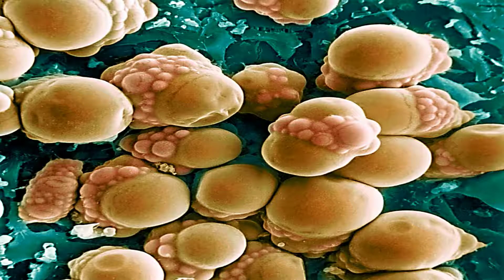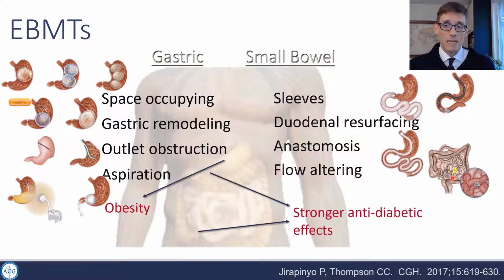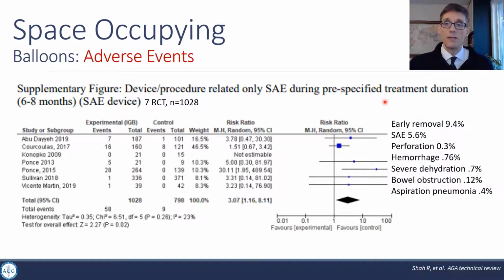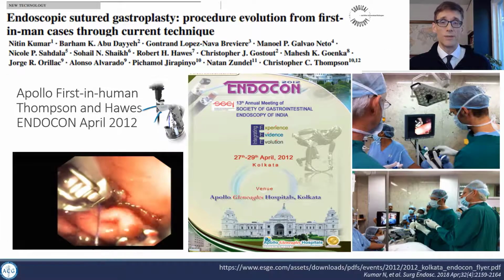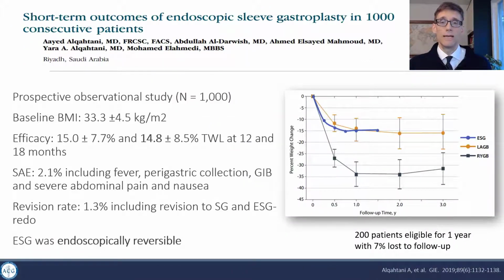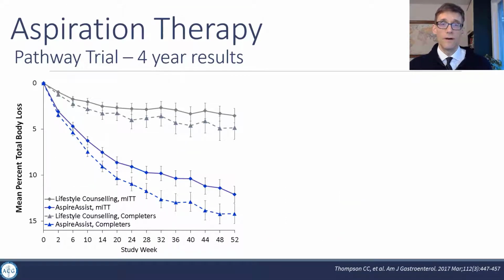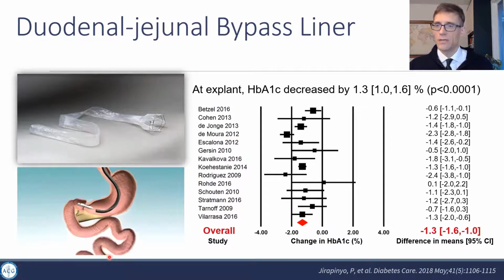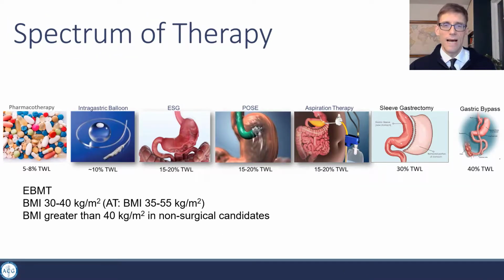Endoscopic Treatment of Obesity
Medical Society Lecture by Dr. Christopher Thompson on the endoscopic treatment of obesity and metabolic comorbidities. Endoscopic Sleeve Gastroplasty (ESG), POSE, Intragastric Balloons (IGB), and Aspiration Therapy (AT) are addressed in detail.